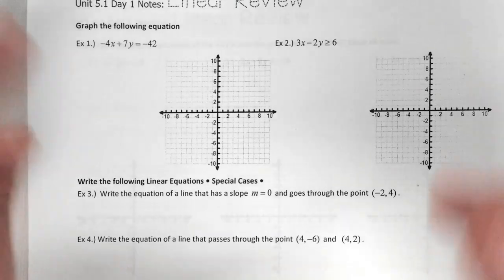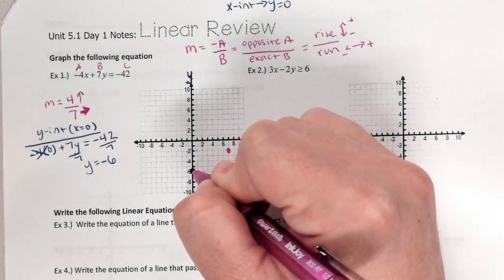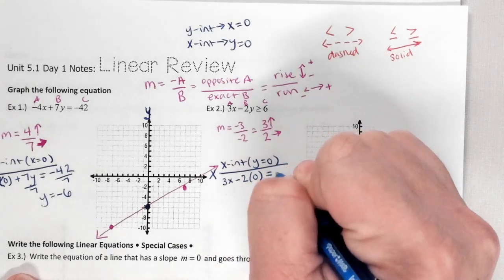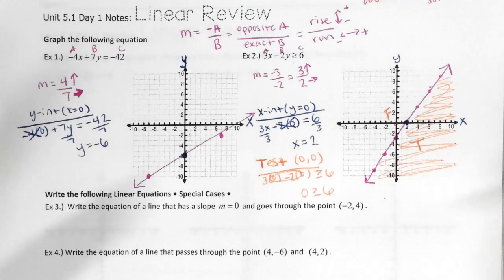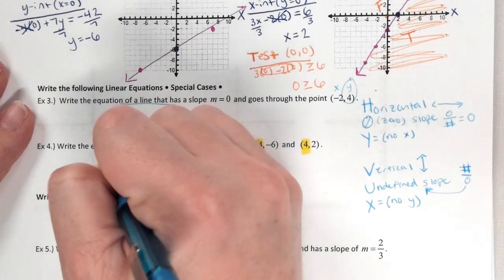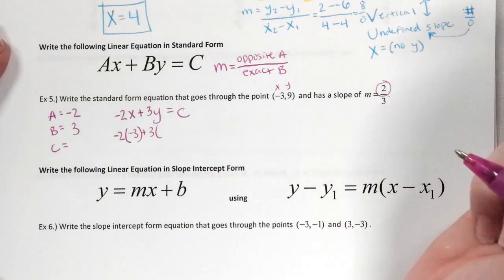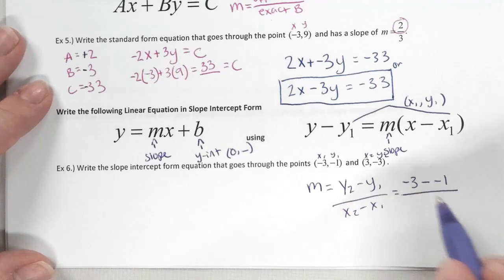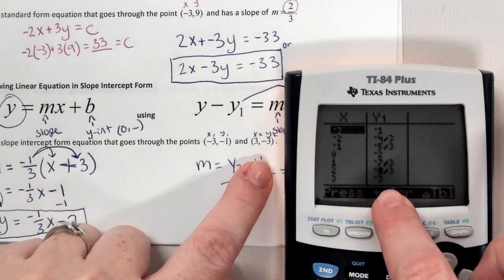AA - Unit 5.1 Day 1 - Linear Review